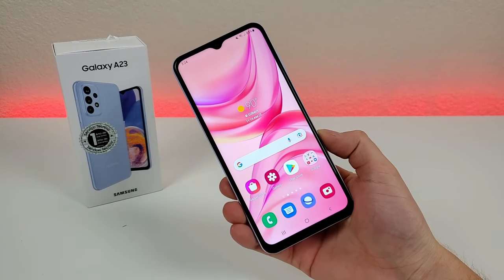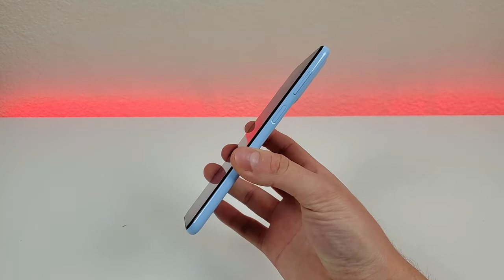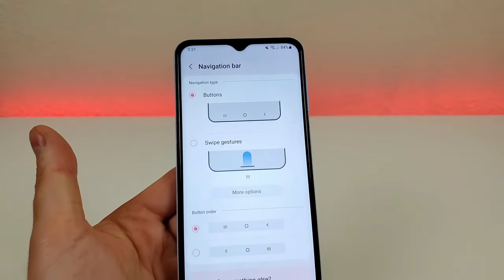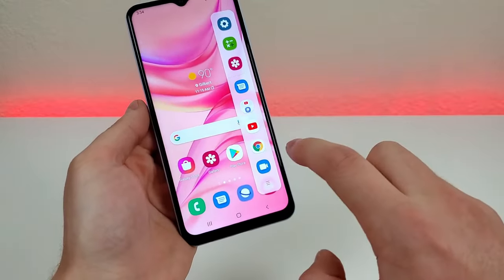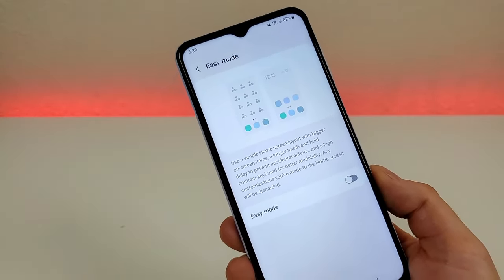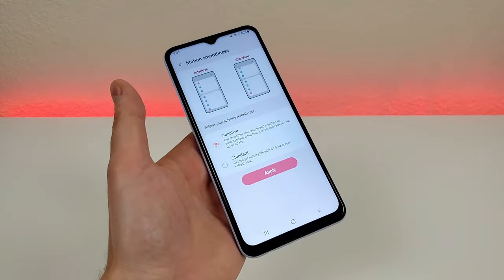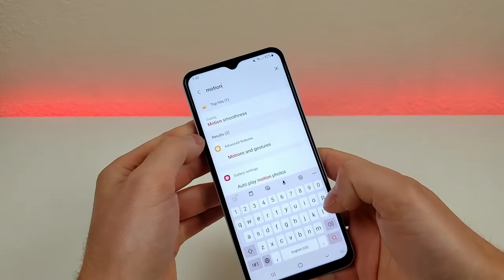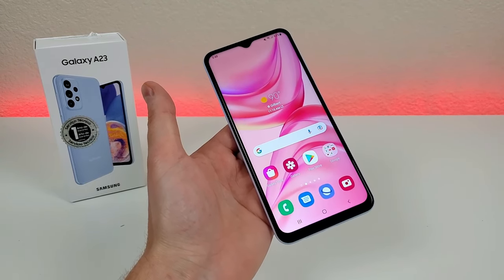Samsung Galaxy A23 - Tips and Tricks! (Hidden Features)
Here's tips, tricks, and hidden features for the Galaxy A23.
🛒 Galaxy A23 (Amazon)
🛒 Galaxy A23 (Samsung Store)